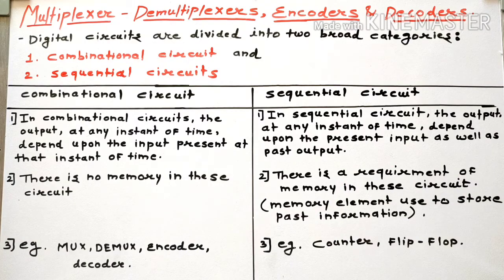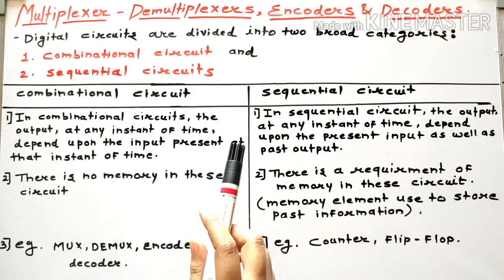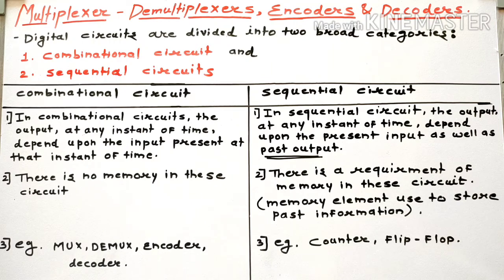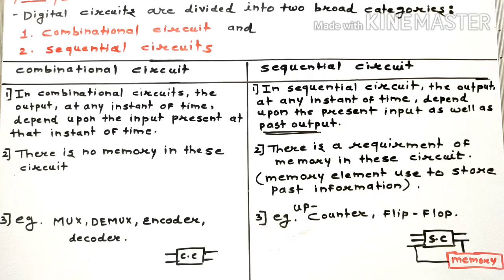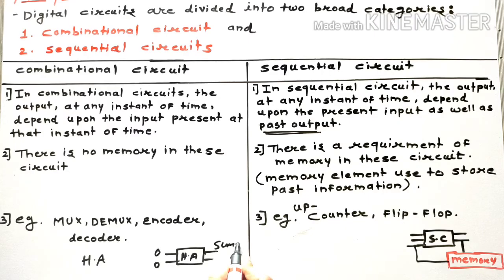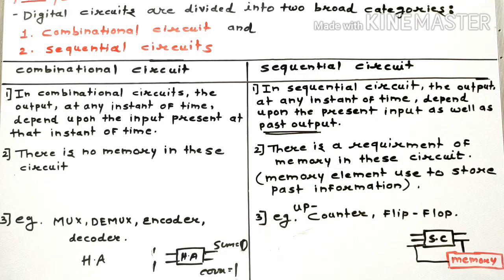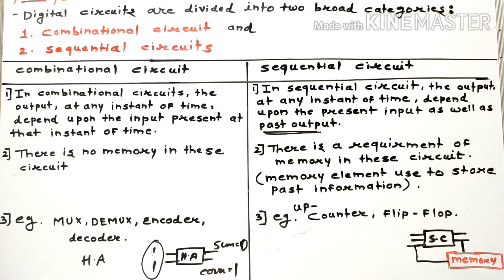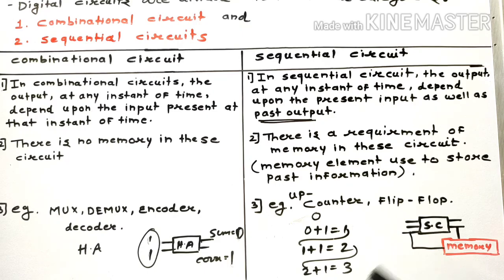12th Std | Digital Electronics | Chapter 4.|Combinational Circuit & Sequential Circuit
HSC Maharashtra Board
Paper 2. Digital Electronics

Chapter 4. Multiplexer, Demultiplexer, Encoder, Decoder ( 20 ℅ weightage )

Topic : Type of Digital Circuit
            1. Combinational Circuit
            2. Sequential Circuit

Chapter 4 |
paper 2|

Basic Of Multiplexer

2:1 Multiplexer in Detail

4:1 Multiplexer in detail with Truth table, Logic Diagram

Advantage Of using Multiplexer

Basic Of Demultiplexer

1:4 Demultiplexer in detail

priority Encoder ( Decimal To BCD Encoder)